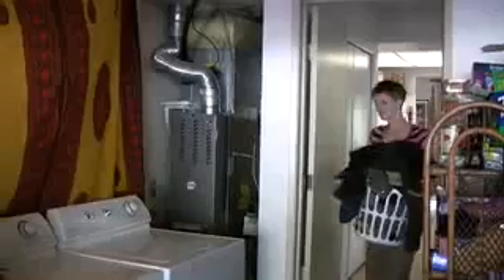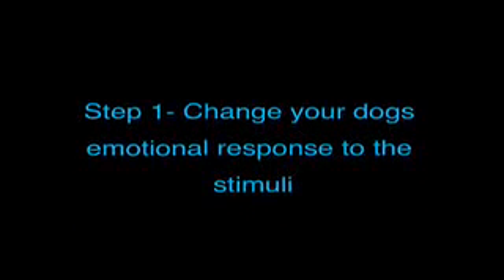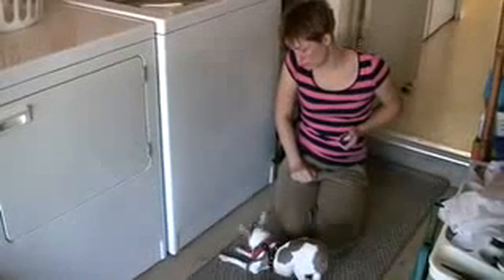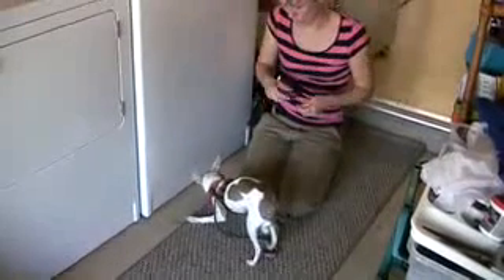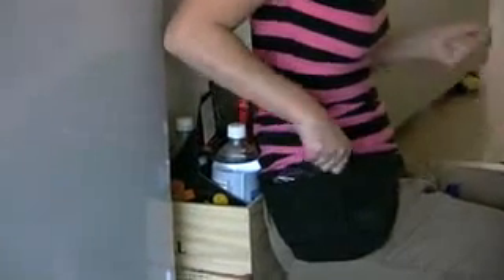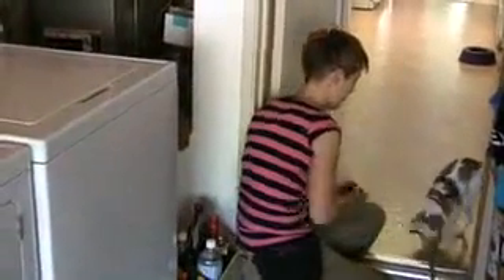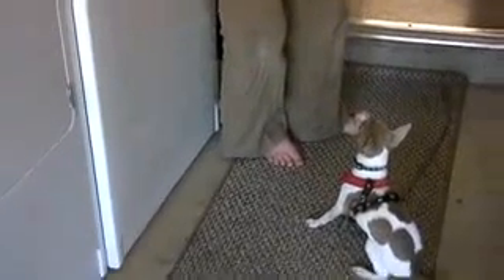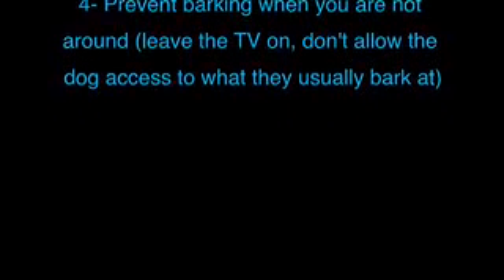Dog Training- How to train your dog not to bark- Episode 1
This is Episode 1 in a series of videos on how to train your dog not to bark.  This episode focuses on barking at noises.   The next episode will be focusing on barking at visual stimuli- dogs and people etc. I will write a larger description very soon.Dog training san diego California clicker training how to train your dog to not pull now to train your dog to heel how to train your dog to leave it how to train your dog to positive reinforcement clicker training dog training Chihuahua poodle border collie Labrador beagle shepherd reactive shy sensitive untrained wild crazy to calm and relaxed building calmness using the clicker obedience lessons classes online free tips suggestions help on house training questions answers dog behavior calming signals dog training youtube dog trainer obedient dog happy dog amazing tricks talented dogs training your dog stop your dog from barking bark separation anxiety help with problems problem dog shelter dog questions answered sit down stand wait stay retrieve come settle well trained dog perfect puppy puppy socialization puppie Chihuahua chiuaua cute adorable help with training no punishment needed hound canine pooch dog training how to train your dog to come how to train your dog to sit training your dog to down talented dog training working with your dog walking nicely on leash walking jogging nicely on leash without using intimidation and manipulation last resort pound puppies safest method is clicker training dogs and kids dogs and babies clicker and positive reinforcement is the best